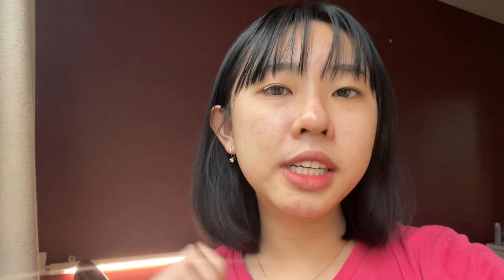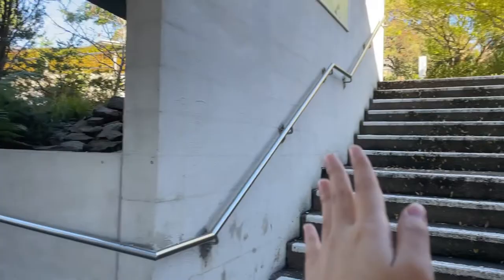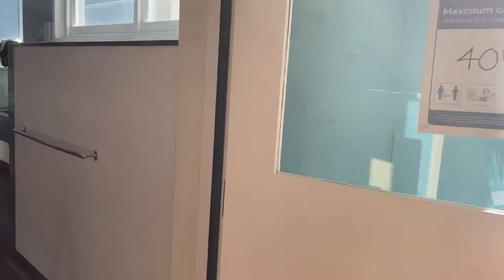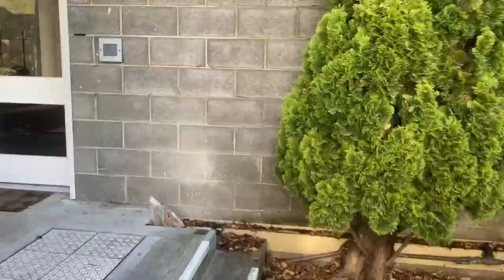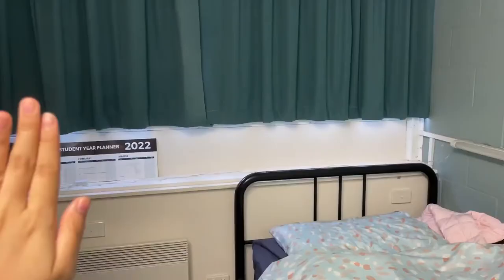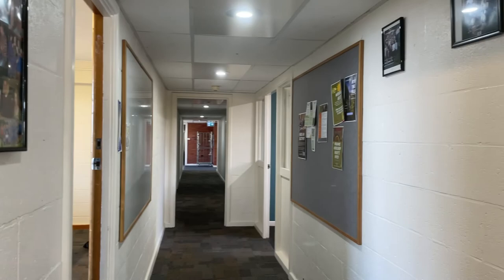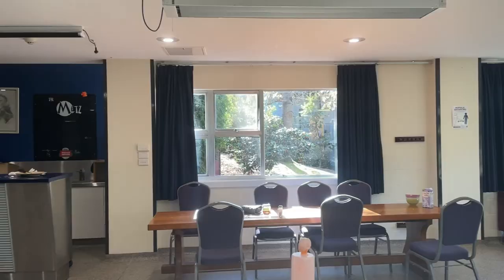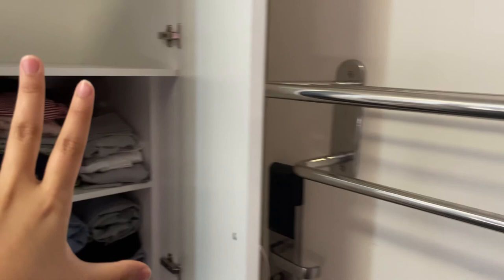UTAS Accommodation Room Tour Pt.1 I John fisher & Christ College dorm | University of Tasmania dorm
Hi everyone!
Finally! I uploaded the UTAS uni accommodation room tour! There’ll be two parts to the room tour video. The first one is Christ college and John Fisher's room tour. Meanwhile, part two would be Sandy Bay Uni Apartment and Melville apartment. In the second part of the video, I’ll also show you guys how to register the accommodation as well.

John fisher and Christ college cost $248/ week. The price may change over time. Furthermore, all of that facility is already included in the price of rent. So you don't need to spend extra money to use all of that stuff.

-about me-
Hi everyone! My name is Angeli and I'm based in Tasmania, Australia. I’m an undergraduate student who currently enrolling in a Bachelor of Business, specializing in economics. Here you’ll see a lot of makeup, skincare, and daily vlogs. Grateful to all of you who have stopped by my channel. I hope a glimpse of my video can make your day :)

If u have any question all about university of Tasmania, UTAS acommodation, life in Tasmania, living cost, and others, you can hit me up on my instagram or simply comment down below!😉